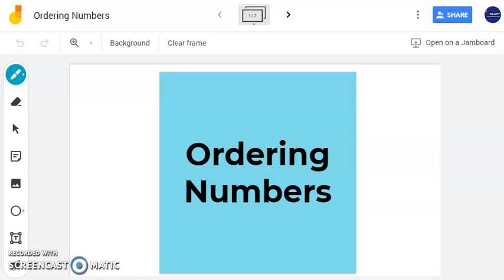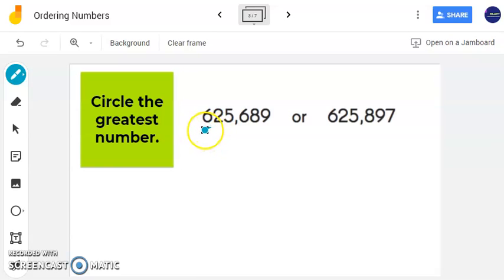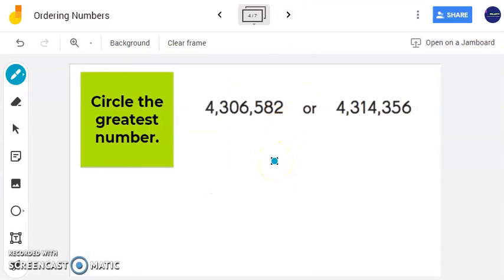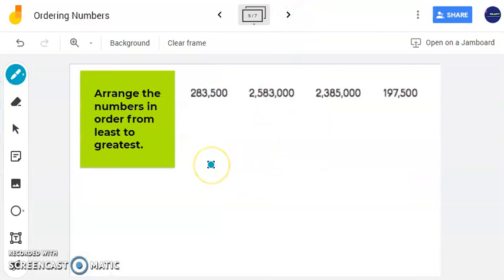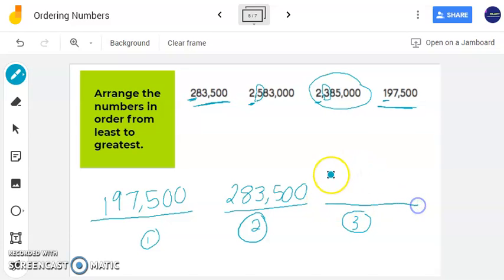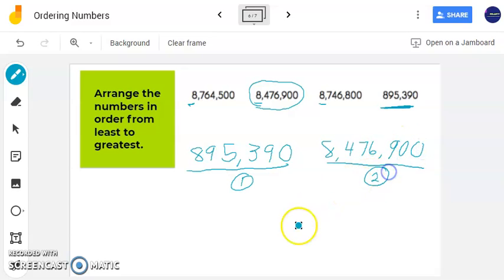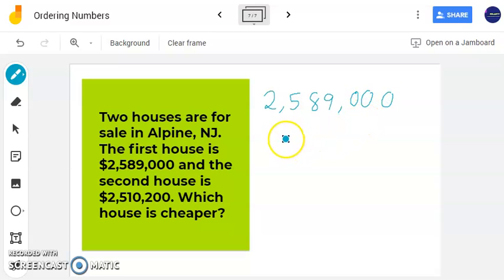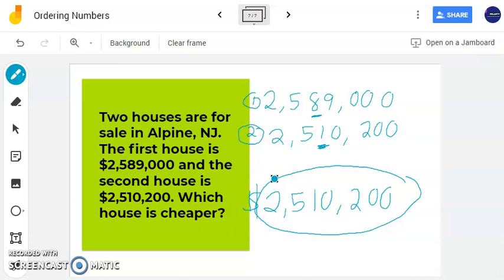Ordering Numbers Grade 5